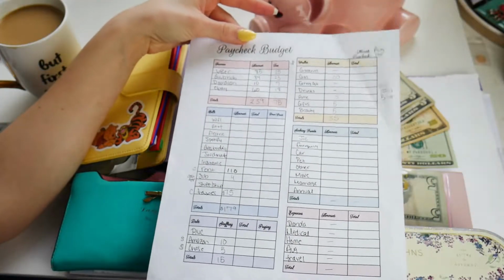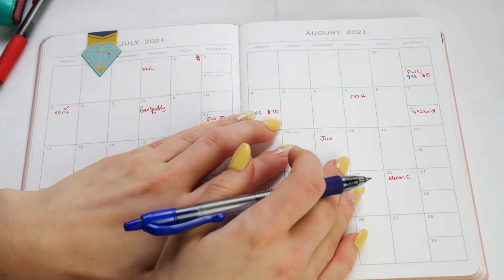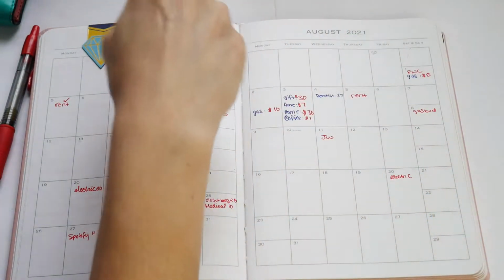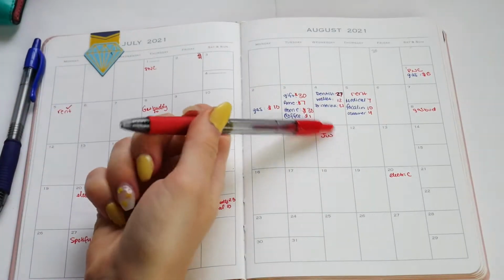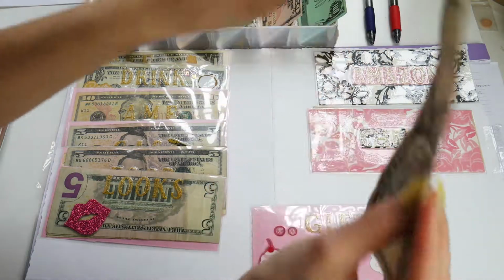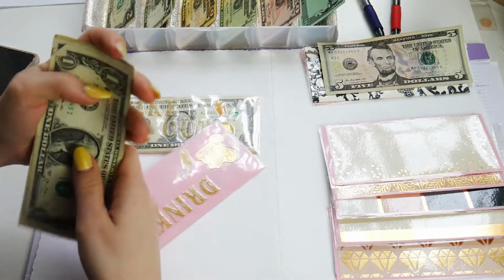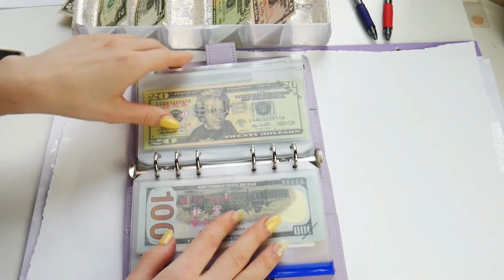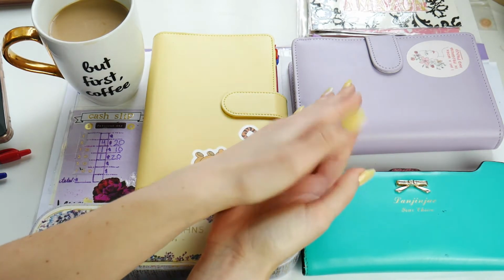NEW CASH STUFFING | SPENDING UPDATE | #2 PAYCHECK AUGUST | single low income | envelope stuffing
I love hearing from others about their journey and what has helped them!
About me: I am a 21 y/o, living with 2 roommates in an expensive town in SoFL, working in the gig market. AAAND I am making my way towards moving out of state by the end of 2021! I am in a long distance relationship. :)This is my journey of creating and filling my sinking funds for the more important things so I can have peace of mind when it comes to these expenses and things that I love to do.
Quick Links:
The Yellow binder:
The purple binder:
I'm not sure where all my stickers are from, but I recommend Micheals or Joannes fabrics and using their coupons or checking out second-hand shops and thrifts. You'd be surprised how many craft supplies they have!
Save Money on gas! use these links for gas rebate
GasBuddy! Join for free and use code EFXPM3B.
Get upside!  This free app gets you cash back on gas!

00:00 intro + information
02:07 What I spent
04:50 Dental Update😖
06:00 What I Spent Cont.
08:10 Cash Count
08:40 Wallet Envelopes
12:40 Bills + Expenses
14:10 Outro
14:40 About My ADHD
15:27 Outro Cont.

Key words (no need to read :) )
cash, paycheck, money, budget, cash envelopes, dave Ramsey, cash budget, budget envelopes, counting money,  capital one, credit, debt, debt-free, pnc,  beginner budget, door dash, mercari, poshmark, grub hub